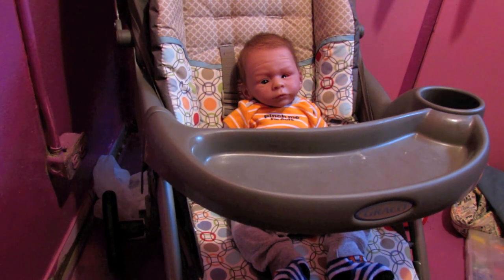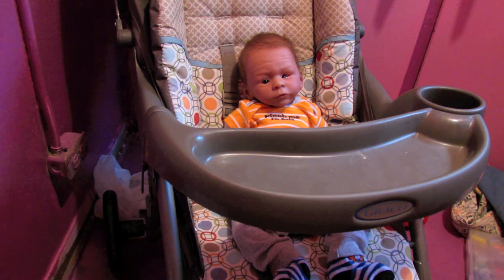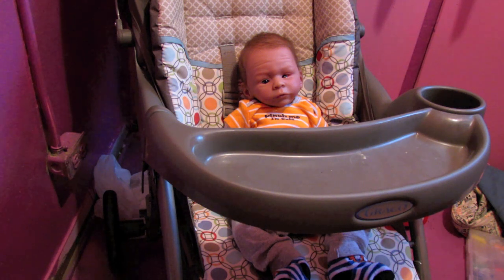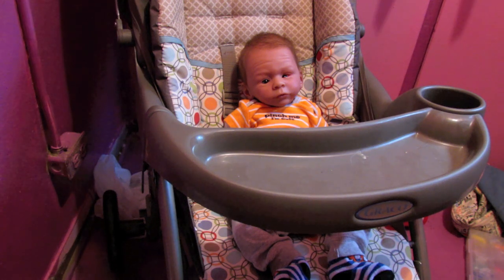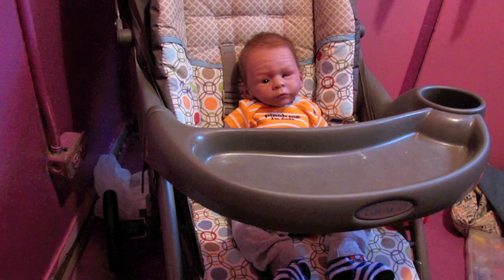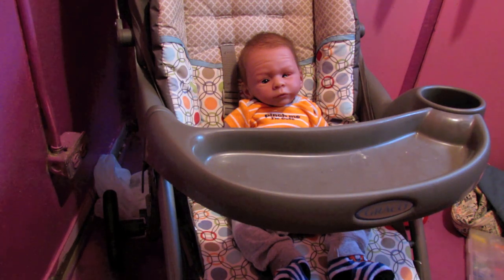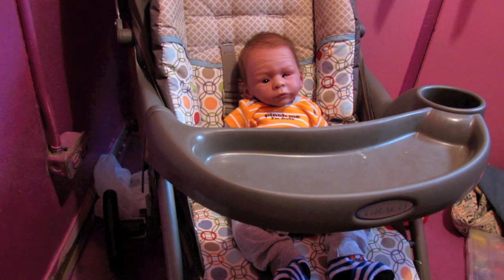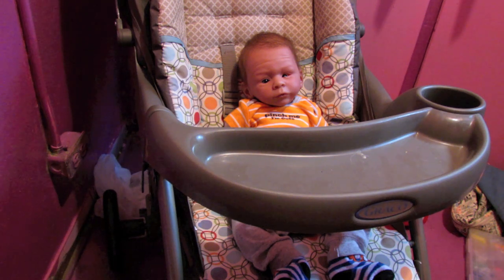Baby Furniture For Your Reborn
Just thought I would share my advice and opinion on buying big item things for your reborns!

**Yes I know these dolls are not real and I do not treat them real! I simply role-play for videos! These dolls are amazing works of art that take hours of strenuous work to bring to life so enjoy their beauty!**

Do not ask for a free or cheap reborn because they do not exist!